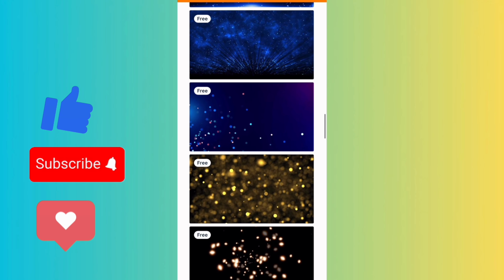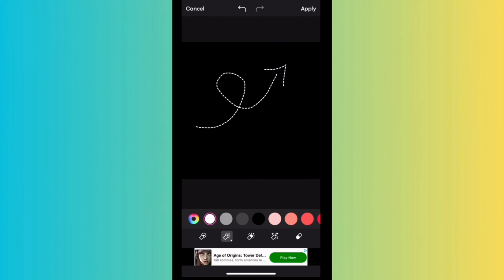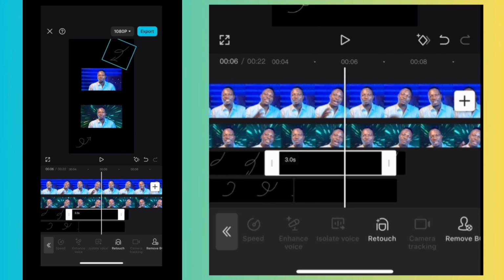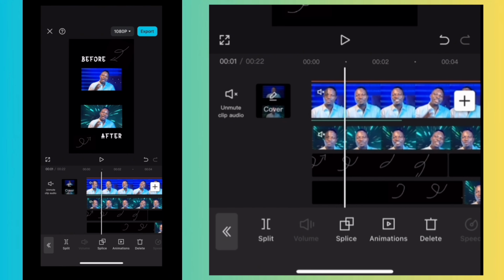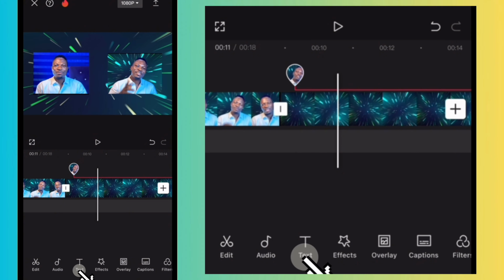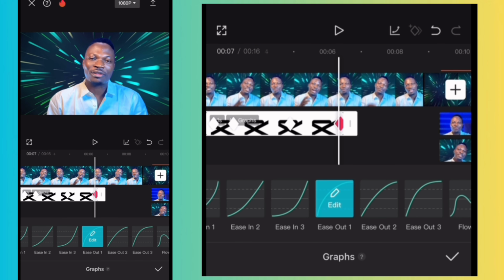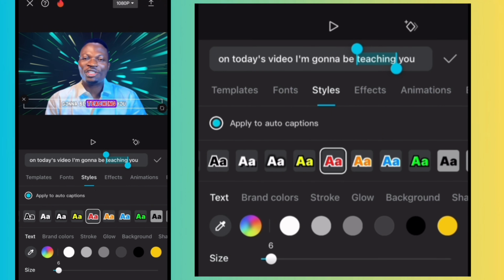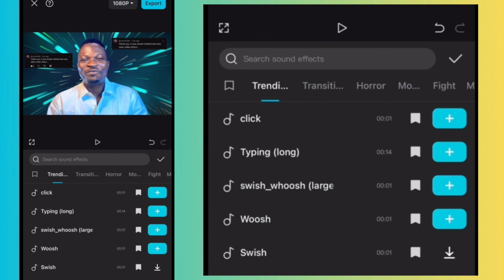7 Amazing Short Form Video Effect On CapCut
In this video I will be teaching how you can enhance your video with short form effect that will allow viewers to engage more on your video. This tutorial is separated in 7 ways if you have a knowledge about one you can skip to another chapter where you actually need.

Drop a comment if this video gives you value which will help me to get more views and subscribers.

00:00 Intro
00:31  How To add a Motion Background
01:34  How To Create Animated Arrows
06:05  How To Make Image Move In Your Video
08:43  Second Method On How To Create Image Move In Your Video
09:43  How To Import New Font + To CapCut Text
10:26   How To Create A Unique Text Captions in CapCut
11:35  How To Create A Pop Up Comments On Your Video

Sprite Star - Saidbysed

ABIODUN